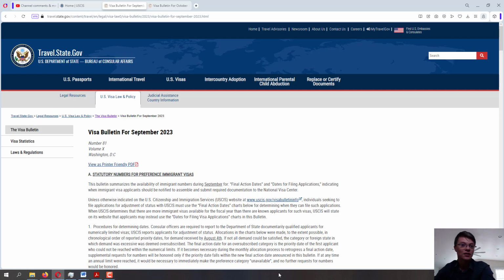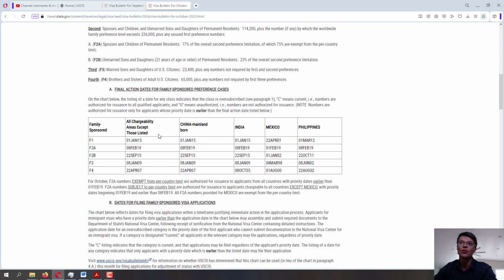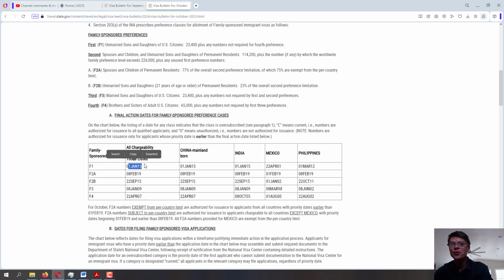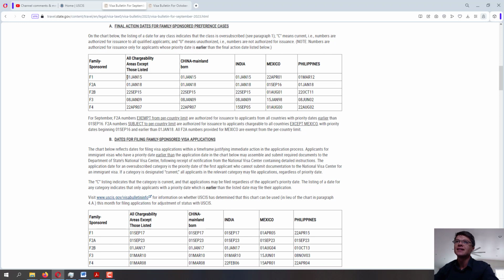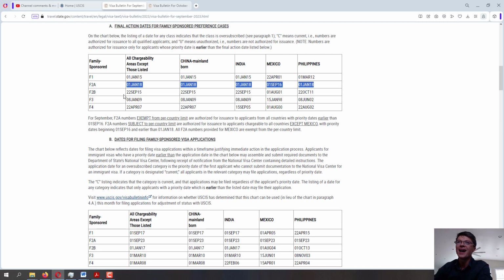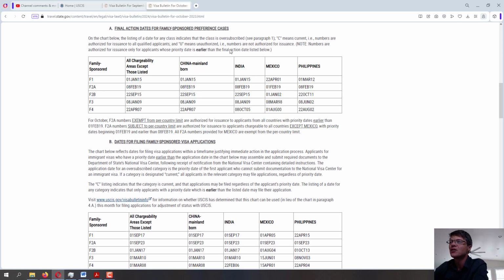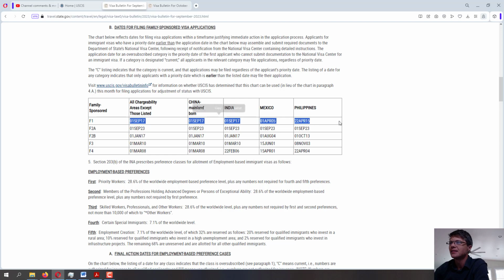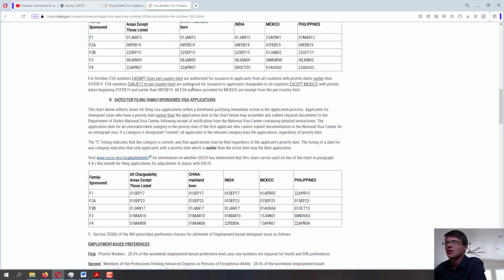Visa Bulletin October 2023: Family Immigration Petition and Immigrant Visa Backlog News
Welcome to this Free Immigration Help channel! In this video we will talk about NVC backlog or the immigration visa backlog that is causing family based immigration processing times to be really high for certain categories.

In this video, you will learn how to read visa bulletin and how to estimate visa bulletin predictions, from F1 to F4 visa bulletin categories.

For the purposes of this video, we will be looking at October 2023 visa bulletin.

Make sure to refer to visa bulletin 2023 for the most updated processing times.